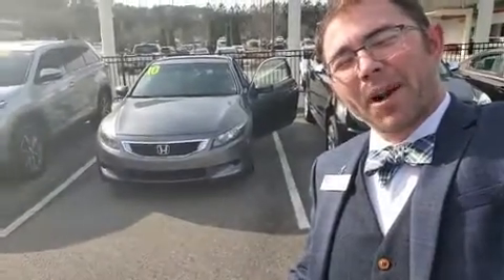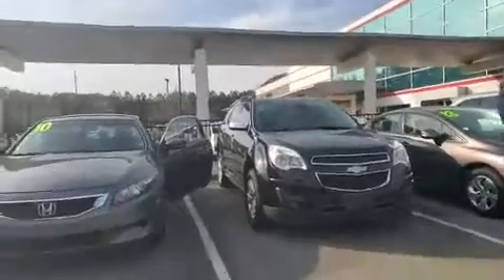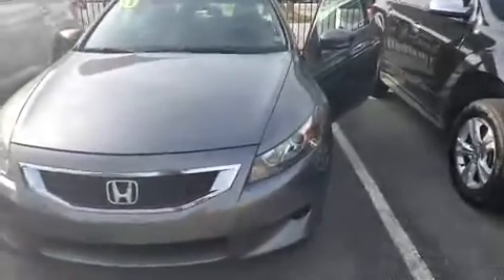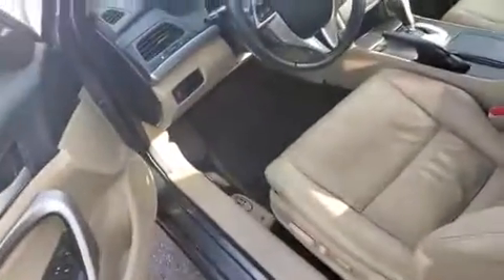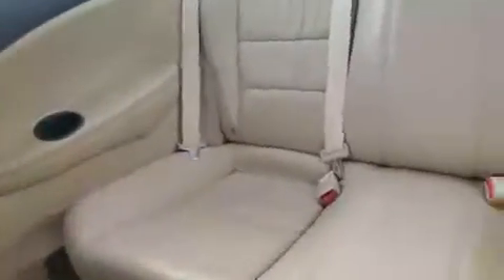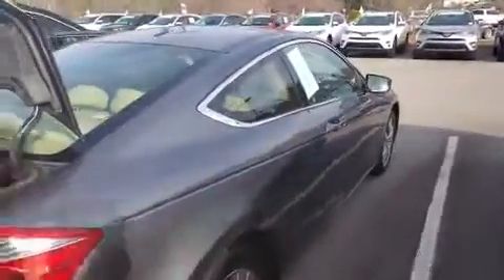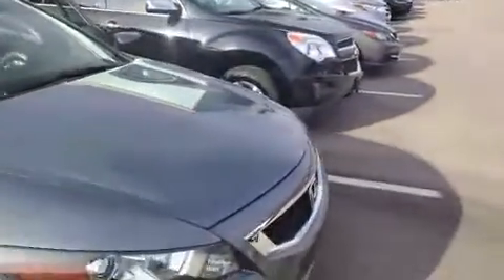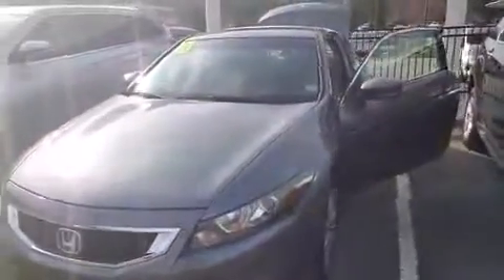2010 Honda Accord EX-L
2010 Honda Accord EX-L
Stock

Engine: Gas I4 2.4L/144
Trans: 5-Speed Automatic
Drivetrain: FWD
Exterior: Polished Metal Metallic
Interior: Ivory
Mileage: 106,742
HWY: 31 MPG | CITY: 21 MPG †

Description
DESIRABLE FEATURES: LEATHER, MOONROOF, BLUETOOTH, PREMIUM AUDIO, REMOTE ENTRY.

This front wheel drive used 2010 Honda Accord Cpe EX-L features a Polished Metal Metallic exterior with a Ivory interior and has only 106,742 miles.

TECHNOLOGY FEATURES: This Honda Accord Cpe includes Steering Wheel Audio Controls, Premium Sound System, Keyless Entry, Satellite Radio, Multi-zone Climate Control, Anti Theft System, Auxiliary Audio Input, CD Changer, Bluetooth Connection, MP3 Compatible Radio, AM/FM Stereo, Single-Disc CD Player

STOCK# A750939 PRICED BELOW MARKET RETAIL VALUE! Heyward Allen Toyota has this used 2010 Honda Accord Cpe EX-L for sale today. Don't forget Heyward Allen Toyota WILL BUY OR TRADE FOR YOUR USED CAR, USED TRUCK and/or USED SUV!

MECHANICAL FEATURES:This Honda Accord Cpe comes Factory equipped with an impressive 2.4l i4 dohc i-vtec 16v engine, an automatic transmission. Other installed mechanical features Include Power Windows, Heated Mirrors, Traction Control, Power Mirrors, Front Wheel Drive, Disc Brakes, Tire Pressure Monitoring System, Intermittent Wipers, Variable Speed Intermittent Wipers, Tires - Rear Performance, Tires - Front Performance, Spare Tire (Small Size), Power Steering

INTERIOR OPTIONS: Sunroof, Leather Seat Trim, Heated Seats, Automatic Climate Control, Leather Wrapped Steering Wheel, Power Drivers Seat, Adjustable Lumbar Seat(s), Driver Illuminated Vanity Mirror, Pass-Through Rear Seat, Air Conditioning, Bucket Seats, Adjustable Steering Wheel, Passenger Illuminated Visor Mirror, Reading Light(s), Vanity Mirrors, Bench Seat, Floor Mats, Rear Window Defroster

SAFETY OPTIONS: Electronic Stability Control, Daytime Running Lights, Brake Assist, Drivers Air Bag, Anti-Lock Brakes, Rear Head Air Bag, Front Side Air Bags, Passenger Air Bag Sensor, Front Head Air Bag, Emergency Trunk Release, Passenger Air Bag

We're glad you found this used Honda Accord Cpe for sale at our car dealership in Athens, GA. Looking for financing? Our Heyward Allen Toyota finance specialist will find the best rates available for this used Honda Accord Cpe for sale. Heyward Allen Toyota has new cars for sale and used cars for sale in Athens.